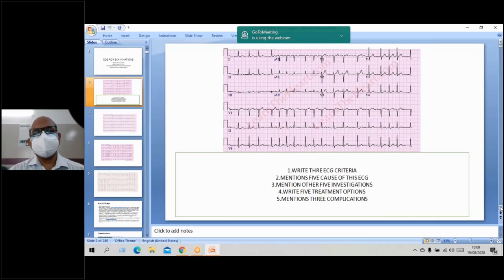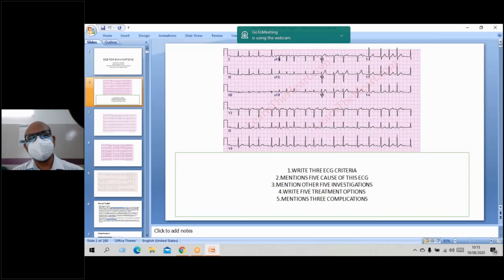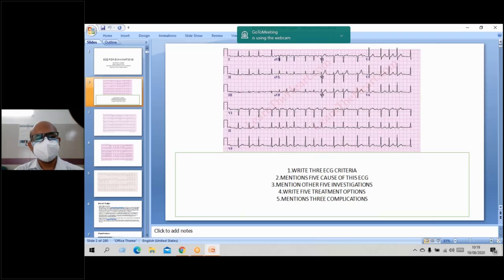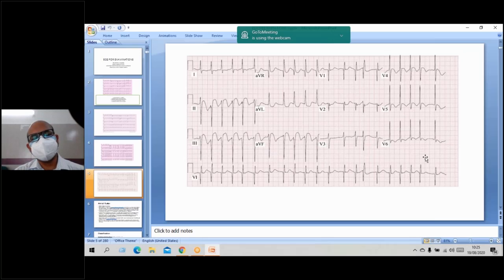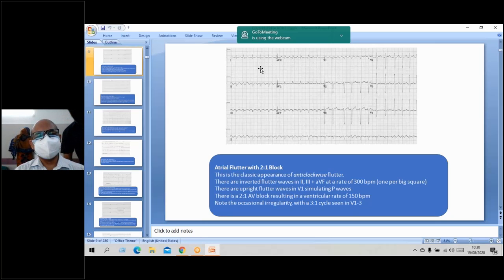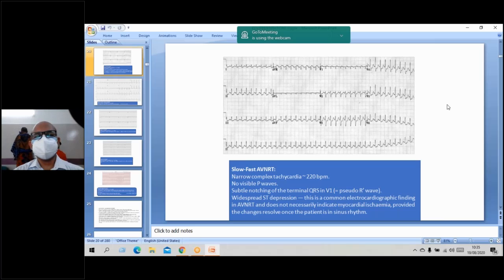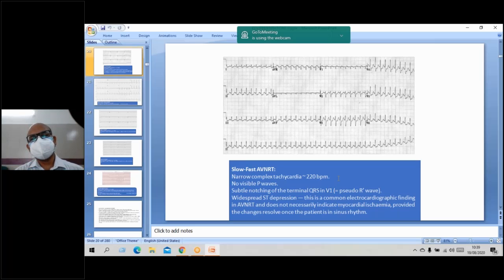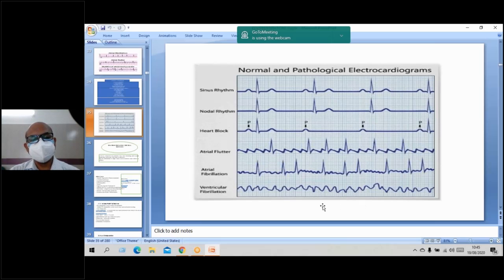5th Year Medicine Lecture Class By Dr. Ganesh Chandra Halder Sir / 19 August 2020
19 August 2020
5th Year Medicine Lecture Class By Dr. Ganesh Chandra Halder Sir